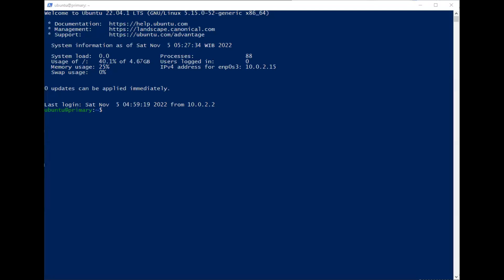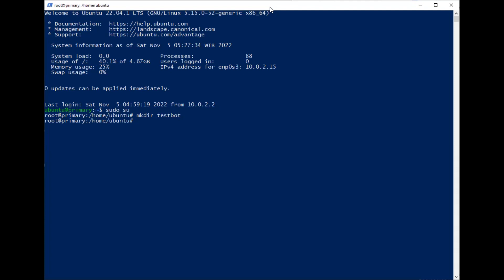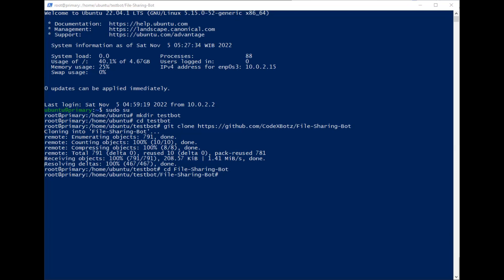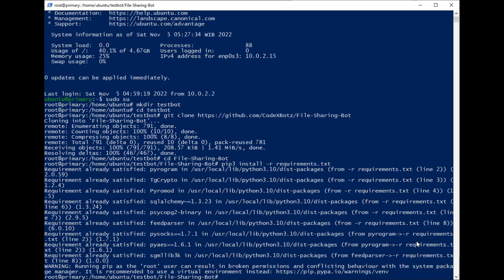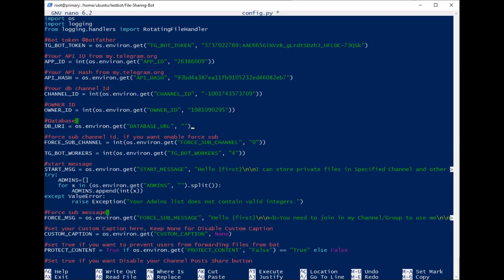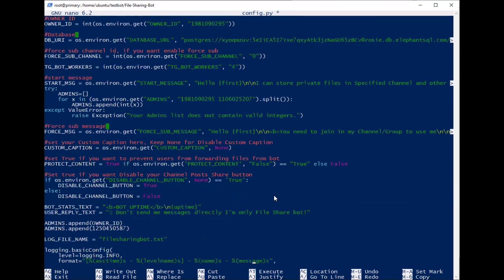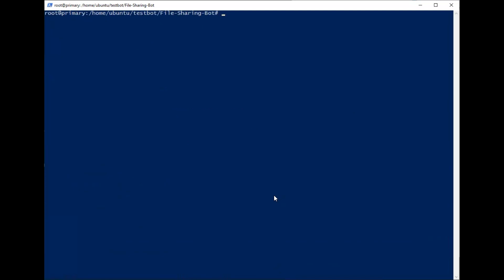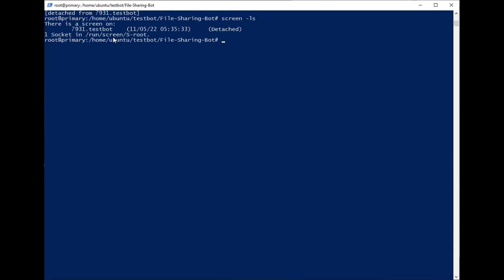Tutorial How To Deploy File Sharing Bot in VPS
Credit to: CodeXBotz Team

I used multipass for windows 10 which is running Ubuntu Server

First you need to do these following steps
sudo su
sudo apt install python3-pip -y

After doing those steps, then you can do these
mkdir (your bot name)
cd (your bot directory)
cd File-Sharing-Bot
pip3 install -r requirements.txt
(Create config.py appropriately with command: nano config.py)
(For database url you can fill it with postgress that you could get from elephant sql, just signup it's free)

Create your bot screen to make it run in background
screen -S (your bot name)

Launch your bot
python3 main.py

After that just press Ctrl+A+D

I'm sorry for the bad english... 🙏🏿🙏🏿🙏🏿